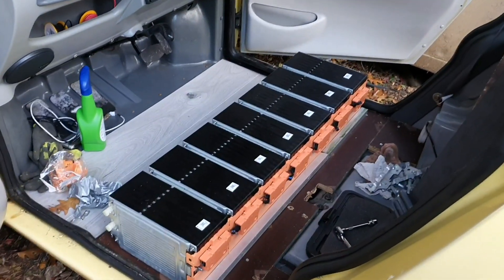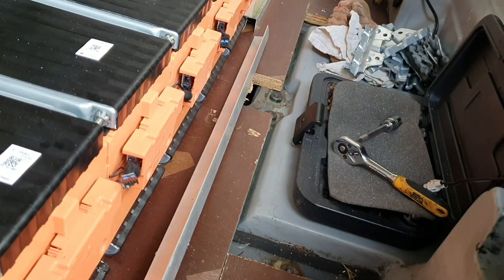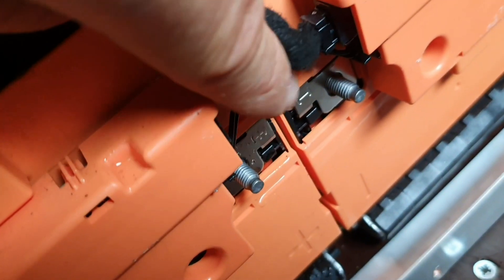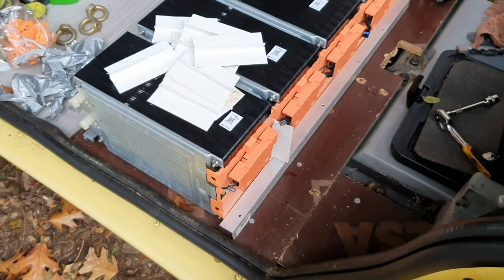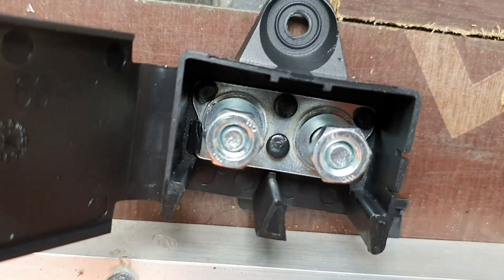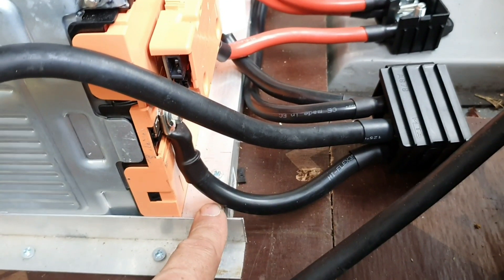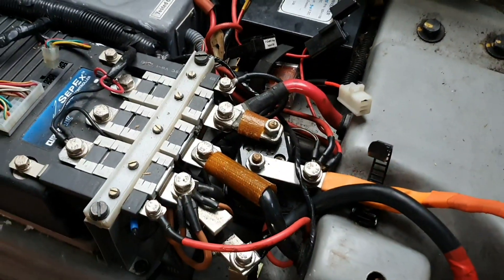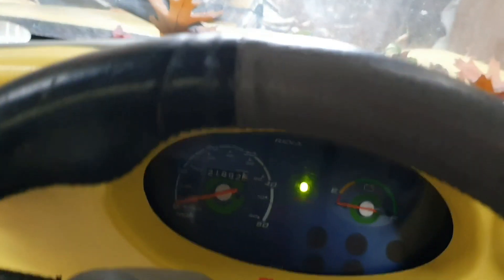REVA G-WIZ: Yellow Wiz Lithium-ion conversion pt.7 - wiring up the first string of batteries.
In this video I fix the batteries in place and wire up the first string of six modules in parallel. I tested the controller and DC to DC converter at 58v and everything works. I will not know how it all functions at 66v until I can modify the charger to provide that voltage.